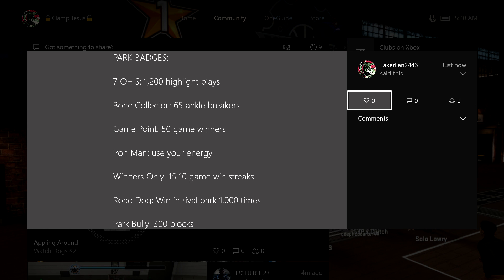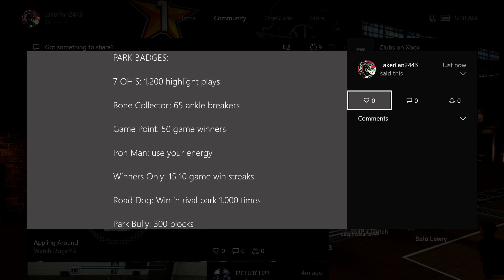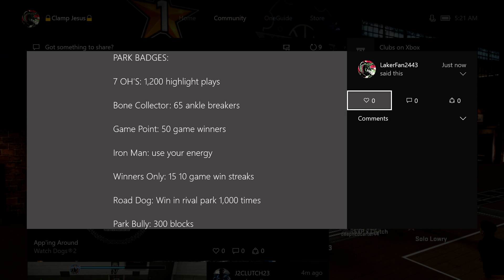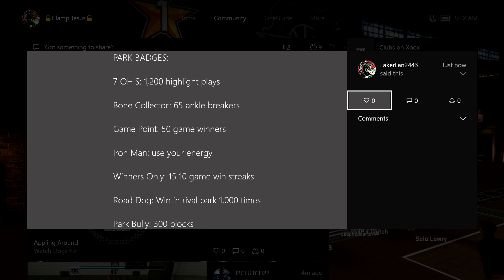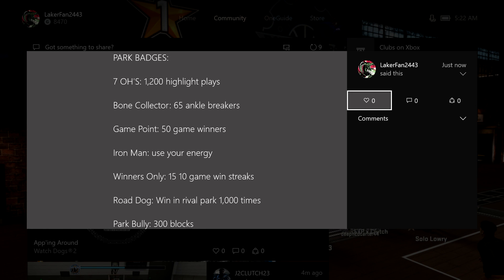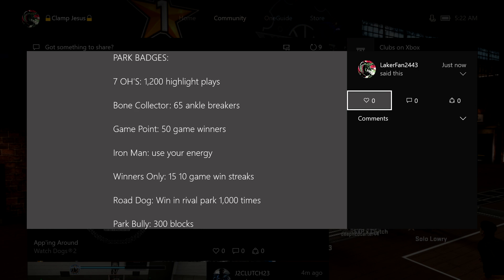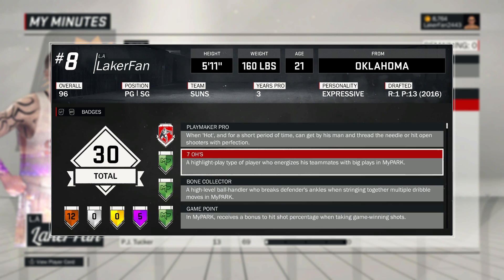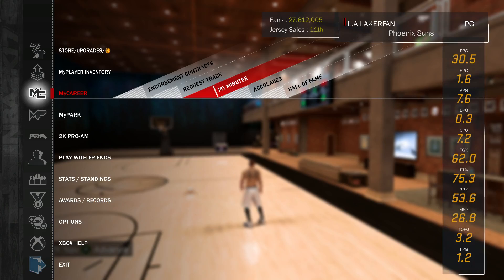HOW TO GET ALL OF THE PARK BADGES IN NBA2K17!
SHARE WITH FRIENDS :)

To give you some idea on who I am as a person, I prefer Hip Hop music, such as J Cole, Big Sean, Kanye West, B.o.B, Logic, and Drake.

I'm a HUGE professional sports fan, Vikings & Lakers in particular.

My Goals and Aspirations: I currently don't work any real jobs or go to any universities, I'm 18 and just graduated high school, just a young dude pursuing making a living off playing video games... LOL.
But I surely do have aspirations of making it big on YouTube and/or Twitch, so if you play 2k... Just keep your eyes peeled for me and my channel.

Content you can expect to see from me: Mypark Mixtapes, MyPark Gameplays, Badge Tutorials, MyGM/MyLeague Rebuilds, LiveStreams, Challenge Vides... Too many to deatial, lol.

But anyway, thank you for reading the description, just remember... I have intentions on being great. So either join the movement, or be against it. Cause i'm going to make it big one day.

-LakerFan2443